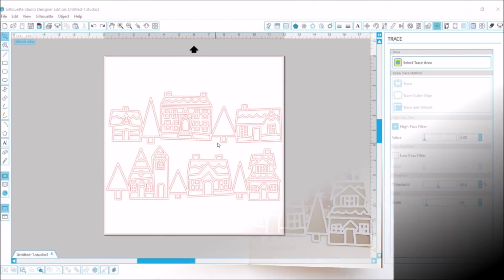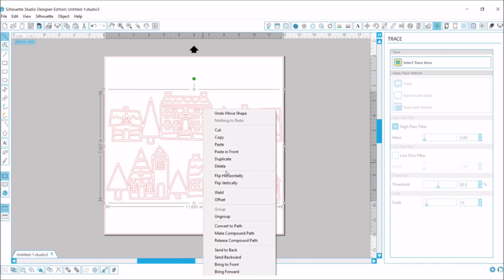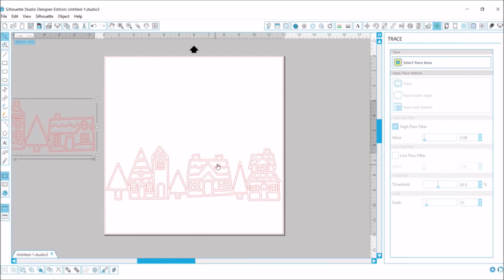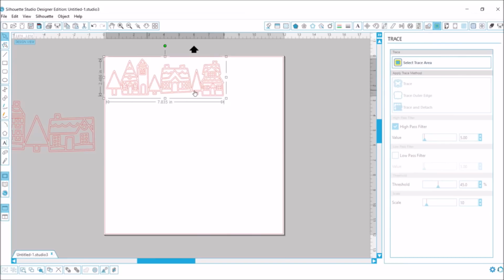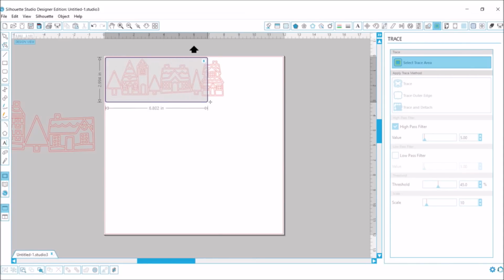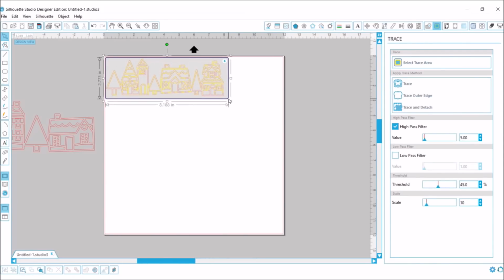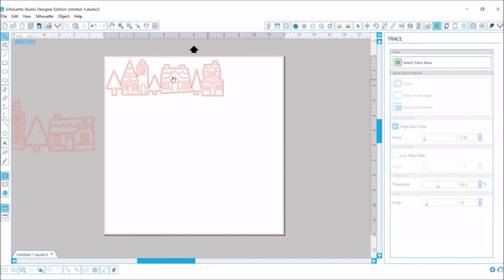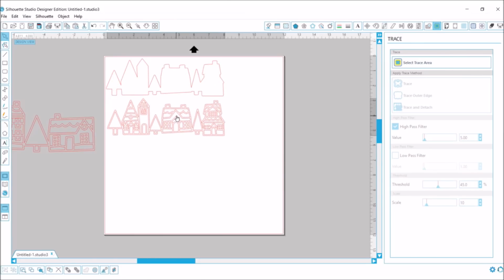Scale It Down - Die Cuts, Part 1 (Travelers Notebook Process Video)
This month Simone and I are showing you how to use digital die cut files in your Travelers Notebook for memory keeping. I am working on my Elf Antics notebook and show you how to ungroup a digital cut file and then create an outline of the segment you want.
Head over to Simone's channel to see what she created;